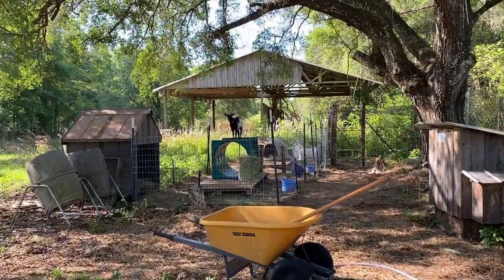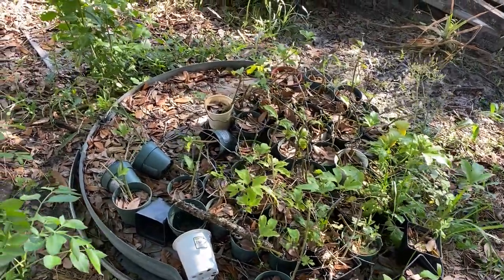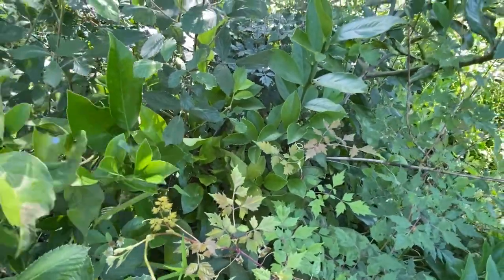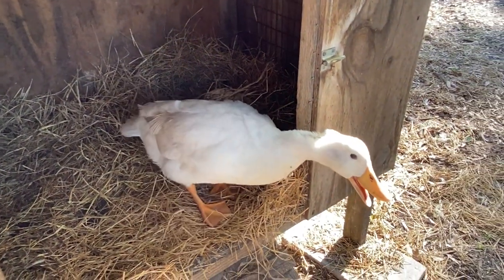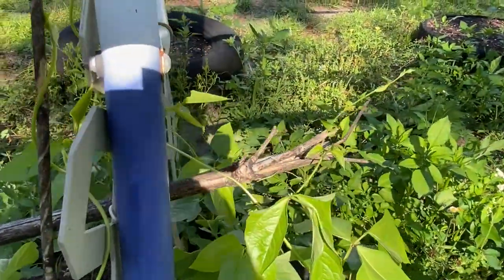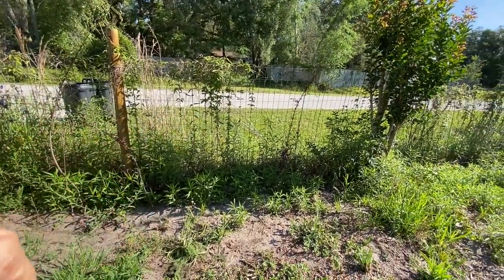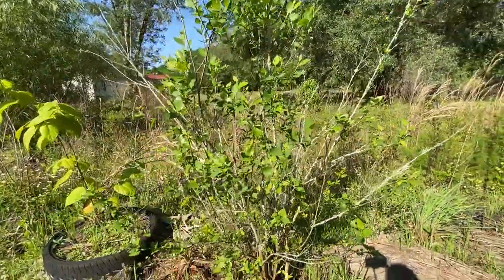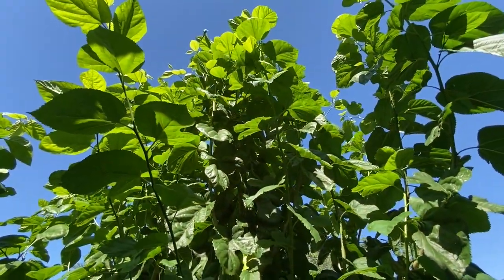Central Florida Zone 9 Spring 2021 Tour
Come along as we show you all the plants in different areas and animals.  A lot is happening and you don't want to miss a thing with our Central Florida Zone 9 Food Forest tour.